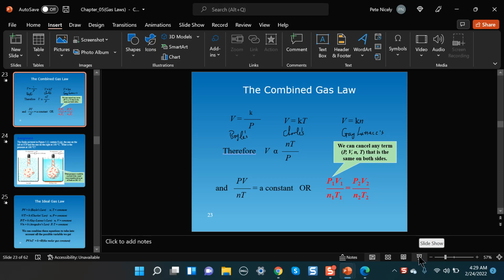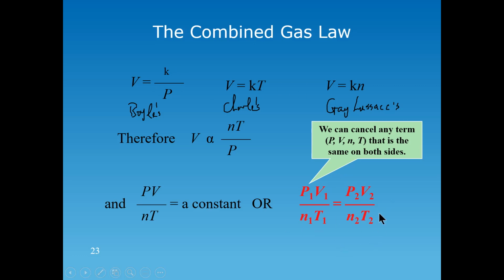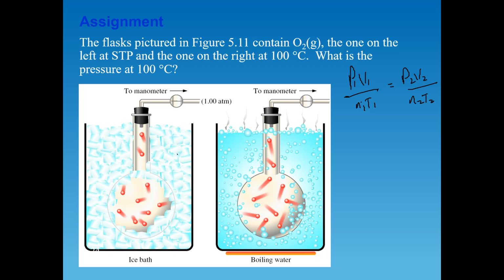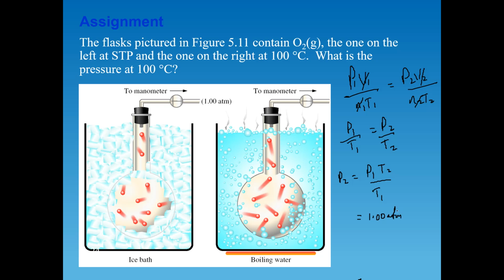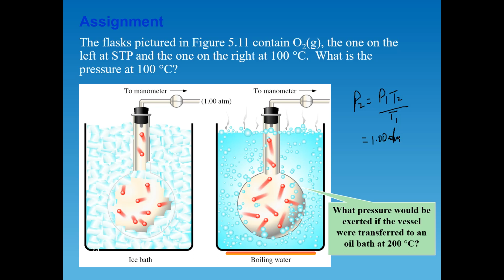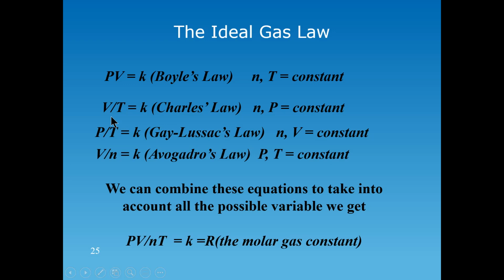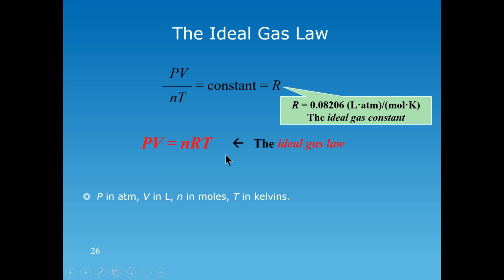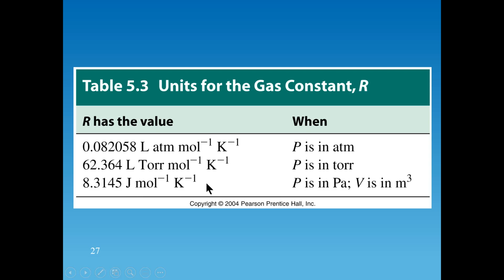The Combined Gas Law and the Ideal Gas Equation